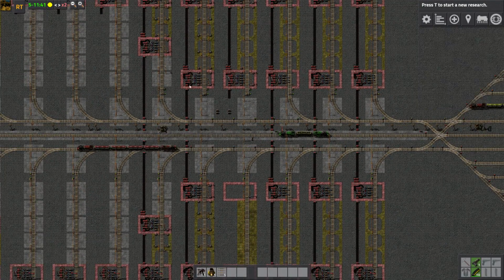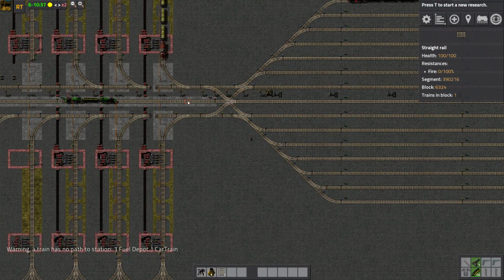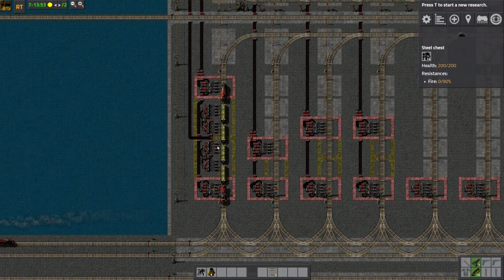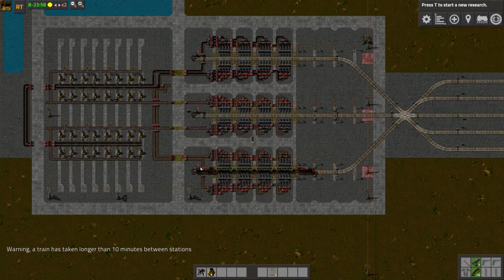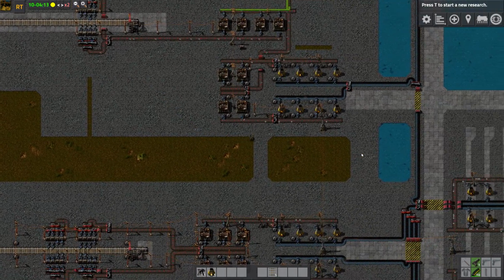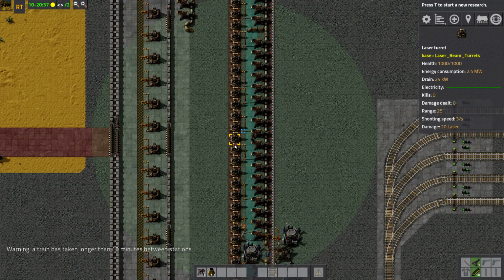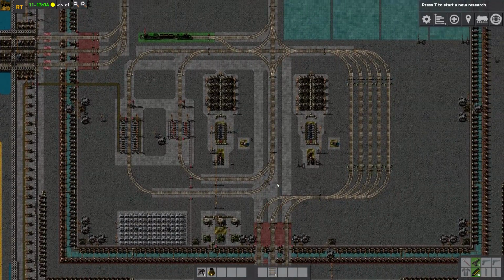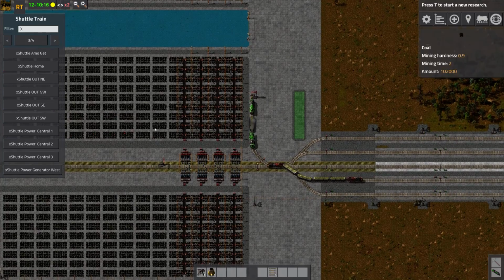Factorio Mega Map RL04 Balanced Rail Loading / Unloading